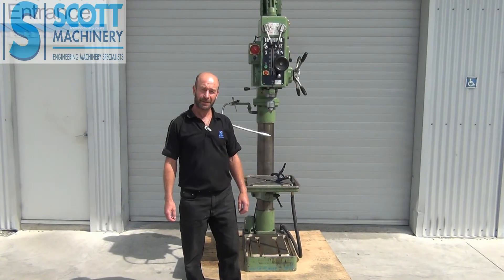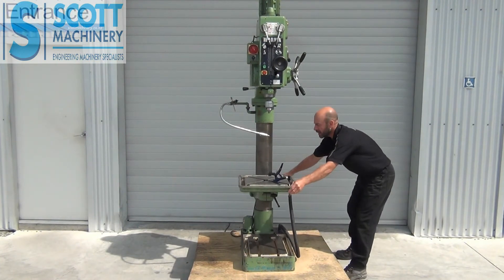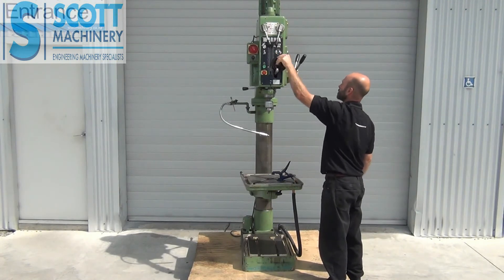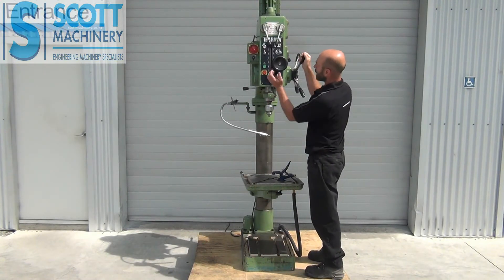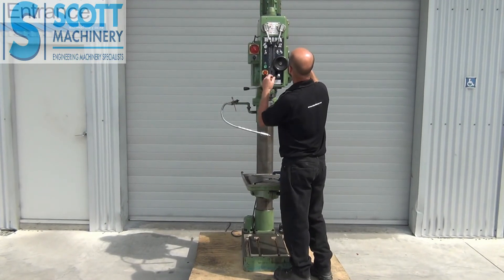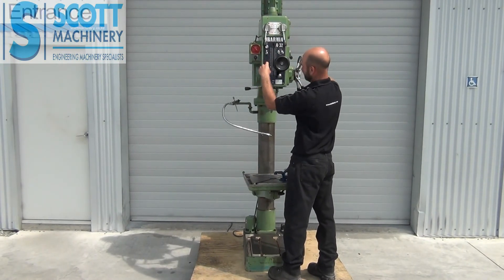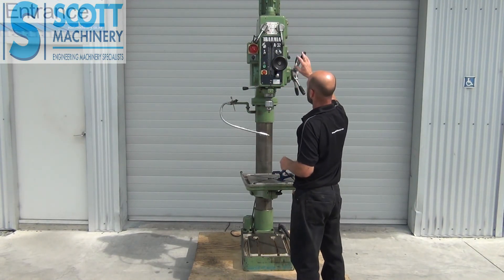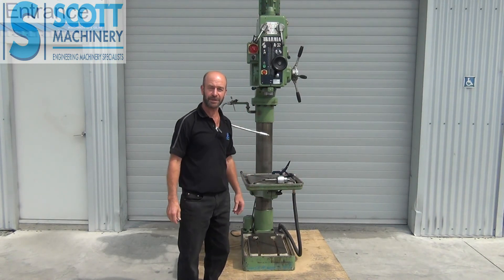Ibarmia A32 Used Geared Head Drill Press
More specifications and information available at:

This machine is available for sale from:

New Zealand